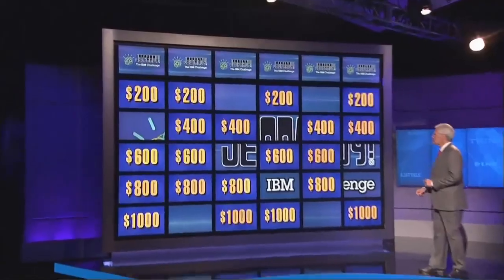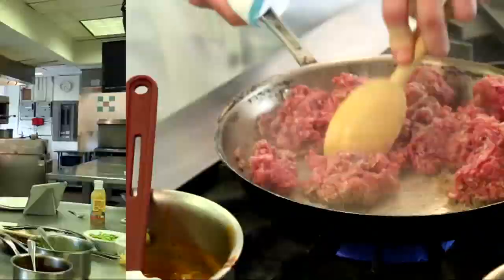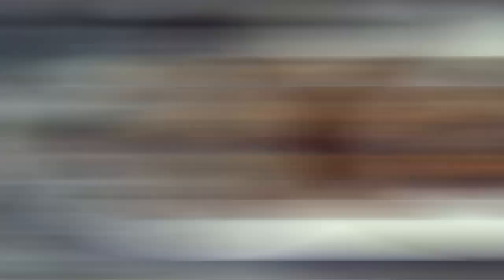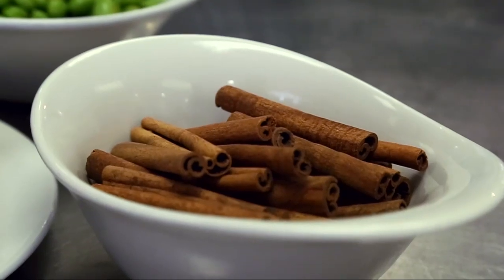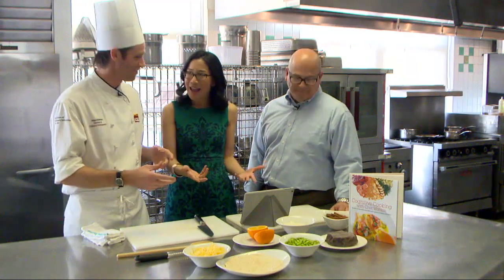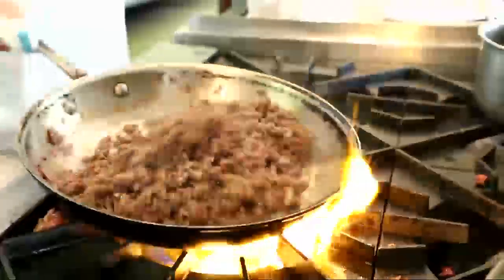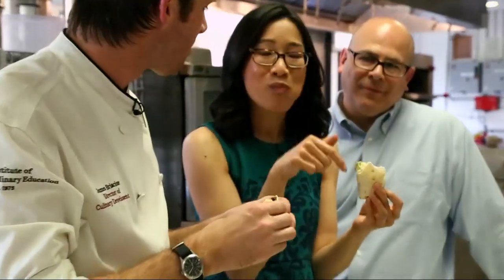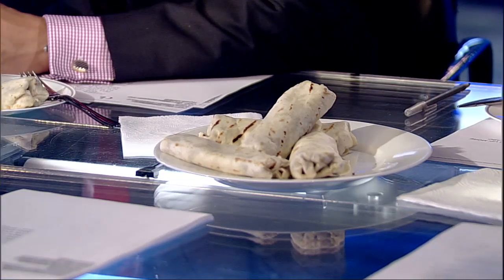The Latest Top Chef is a Computer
ABC's Tina Trinh gets cooking with IBM's Watson Computer.